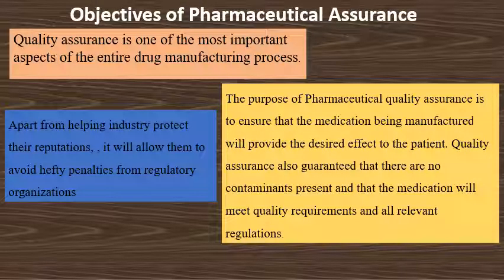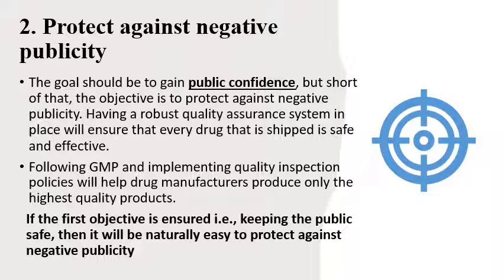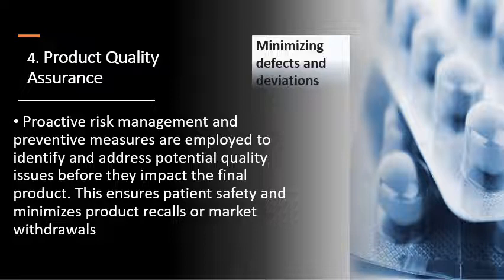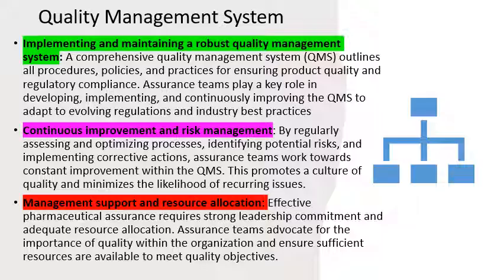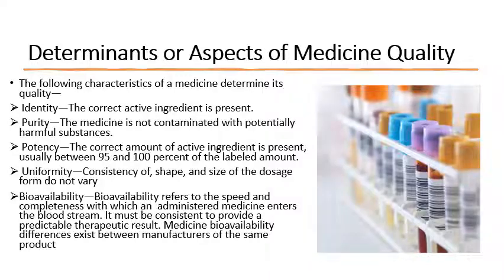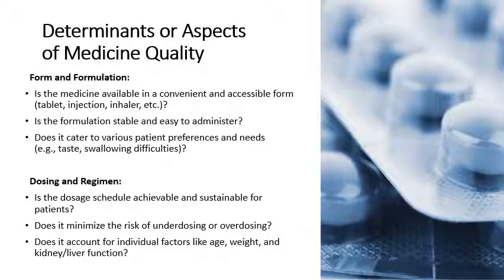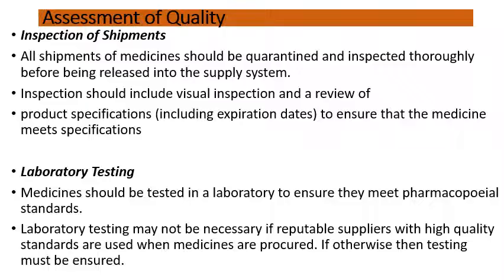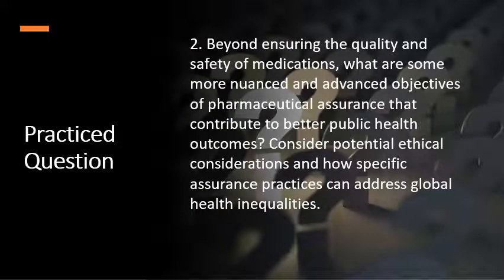Quality control of Pharmaceutical Products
This video explains the goals of Pharmaceutical products assurance, objectives and the expected qualities of a drug product